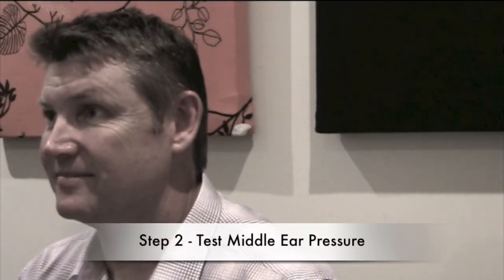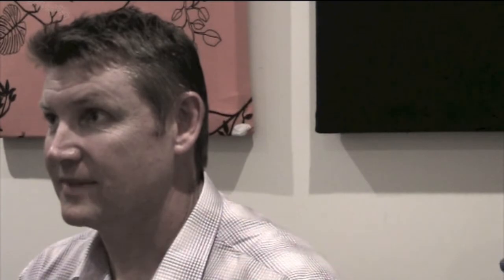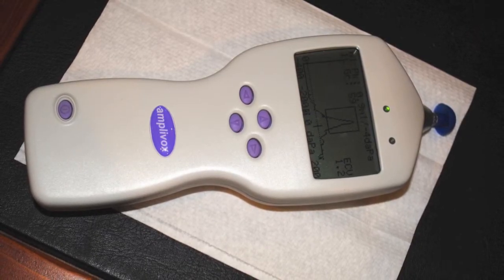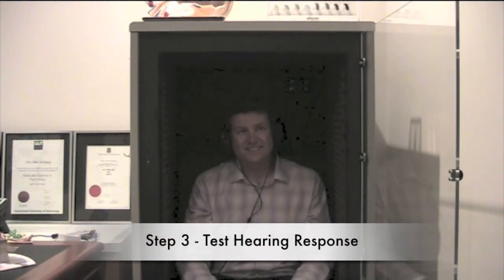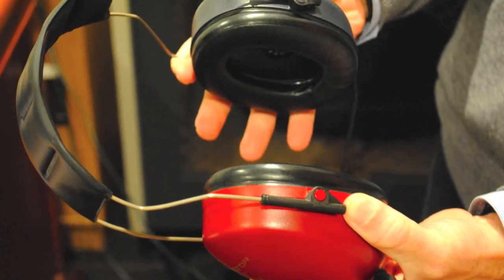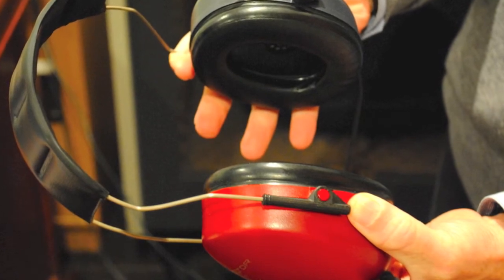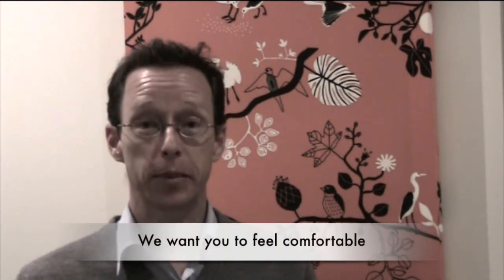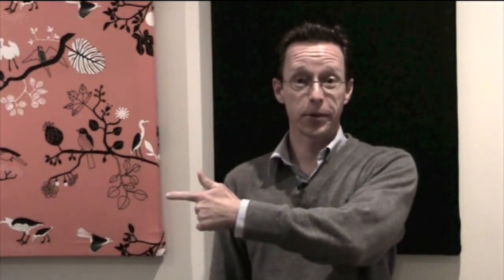What Happens in a Hearing Test?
In this video Dr Clive talks about what happens in a  hearing test.

He explains the three major steps and shows you the process.

The value we hope you get from watching it is more comfort that the tests don't hurt and are quick and simple.

About Sunshine Hearing

Sunshine Hearing is a hearing clinic located in Coolangatta, south end of the Gold Coast, in QLD Australia. There are two highly qualified audiologists who strive to help patients get the best quality of life through diagnosis and treatment of hearing problems. They are independent of hearing aid manufactures and only fit hearing aids that are best suited to the patients - young children and senior adults.